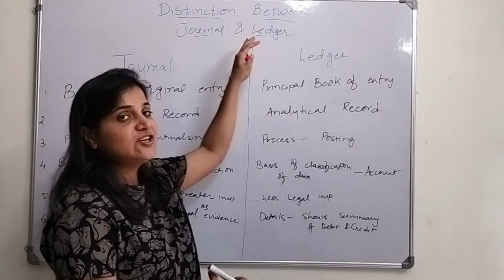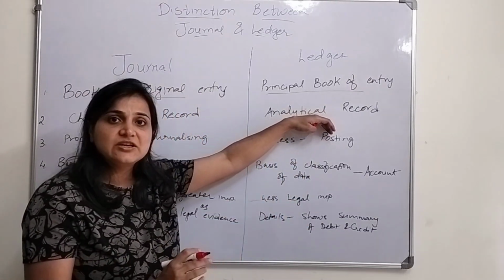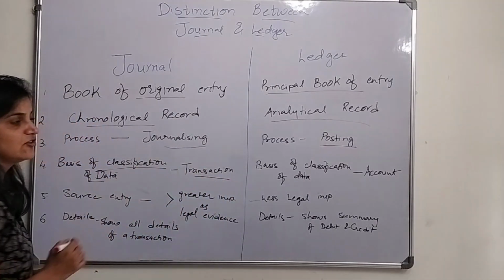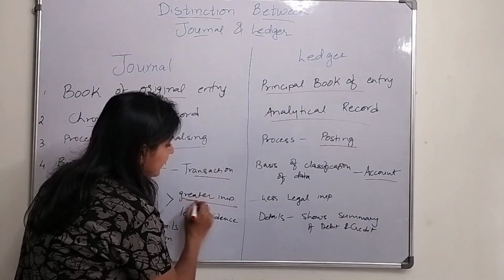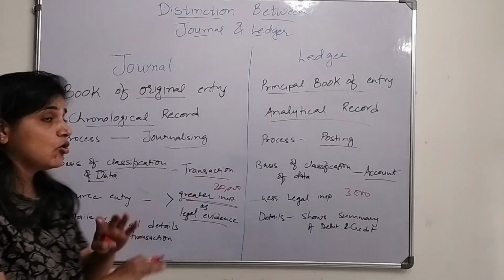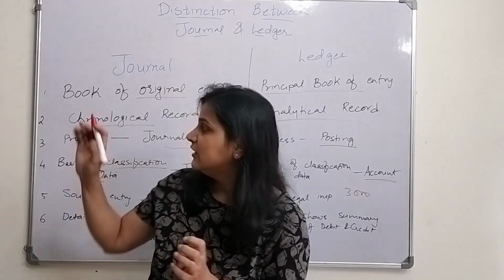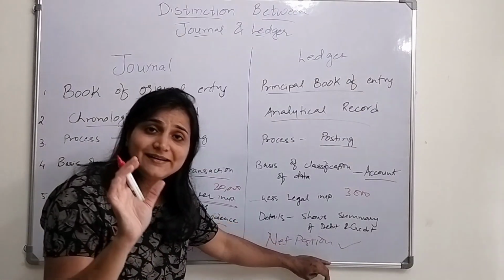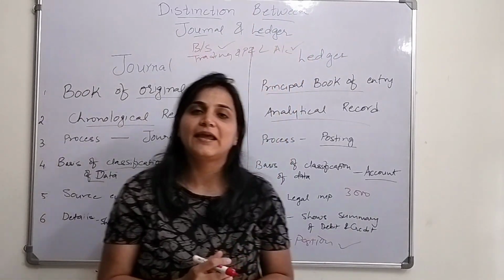Distinction between Journal & Ledger | Commerce | Basic Accounting | 11th Std/B.Com/BBA | CBSE/NCERT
In this video I have discussed about the basic differences between Journal and Ledger.

Journal is actually when & what happened in the transaction whereas Ledger is where it actually belongs., it summarize the transaction.